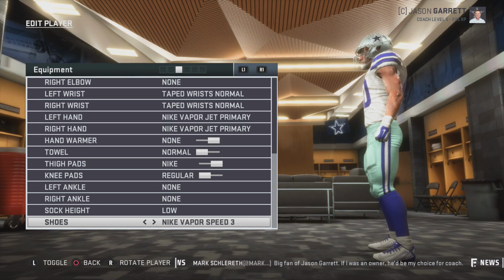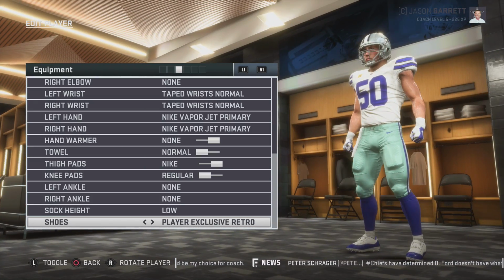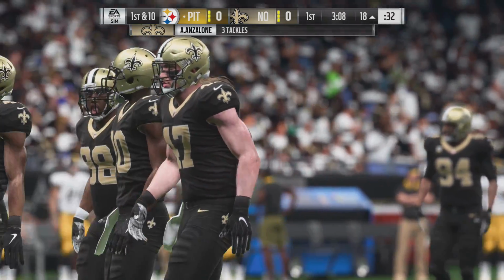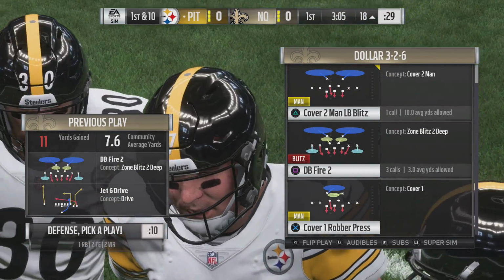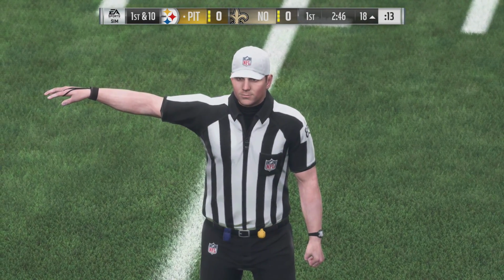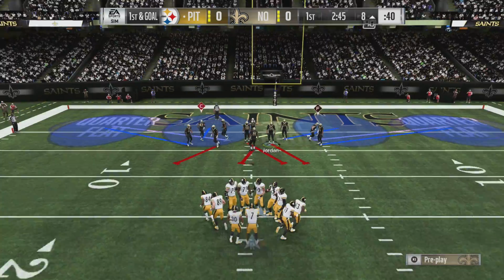PLAYBOOK UPDATE & SQUAD DUOS! Madden 19 November Title Update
PLAYBOOK UPDATE & SQUAD DUOS! Madden 19 Title Update 6